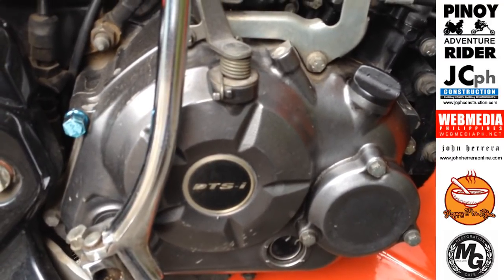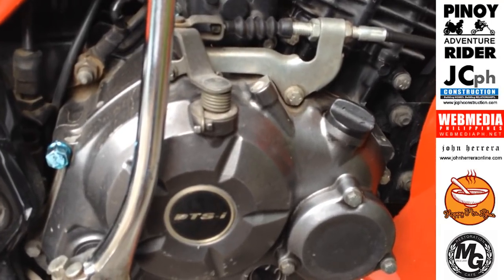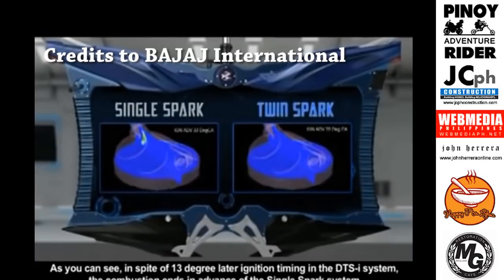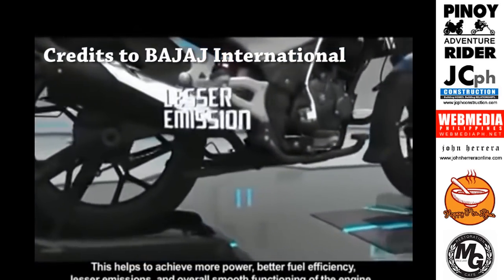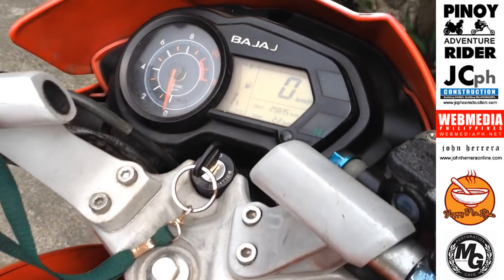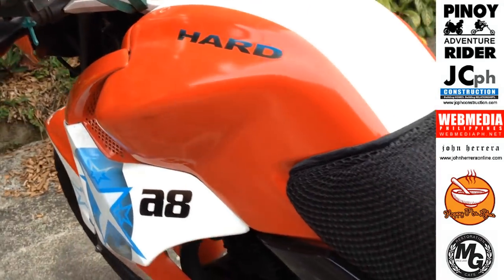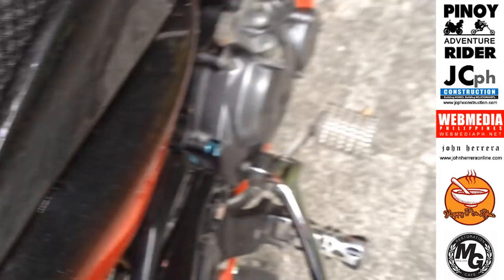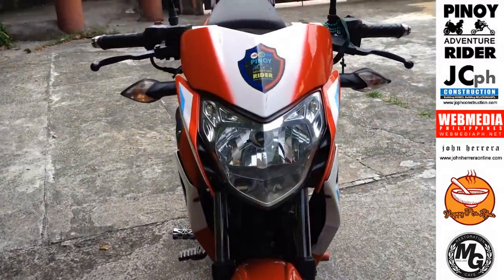Kawasaki ROUSER DTSI Technology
My name is Larry Herrera, founder of the team PINOY ADVENTURE RIDER.
I’m a web designer, photographer, blogger, writer, cook, handyman, gardener, welder and adventure rider.

We are composed of people from all ages and walks of life. All adventurers are welcome to join. Whether you are a jogger, climber, hiker, biker, rider, driver or just a foodie and you think you can do great things by helping others and sharing your time, effort and knowledge, you are MOST WELCOME to join the team.

We will show you the beauty, food, culture, tradition and livelihood of the Philippines through the view of our actions cameras.

We will ride along and taste the food and hospitality of the Filipino people.

Original Soundtrack by Pinoy Adventure Rider

We are trying our very BEST to make better videos because of you guys. Many thanks! RIDE ON!

Please Support Our Projects. Be a PATRON